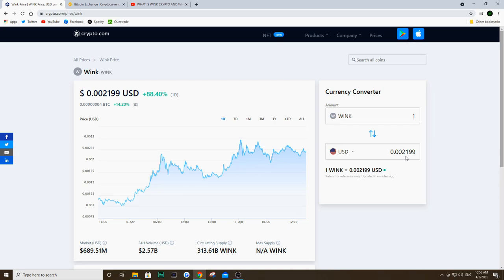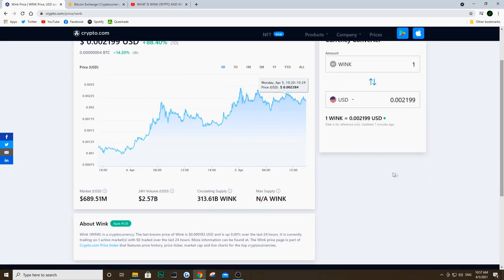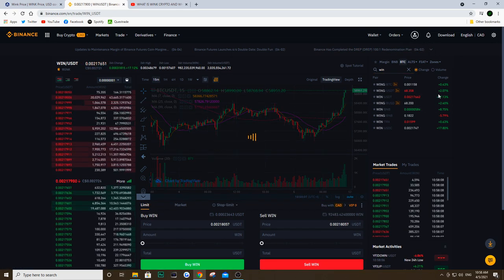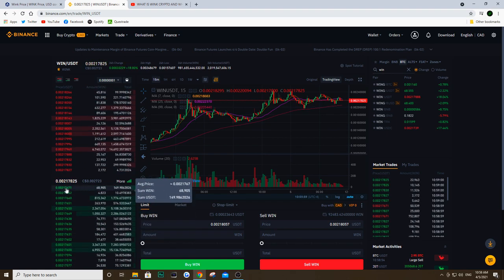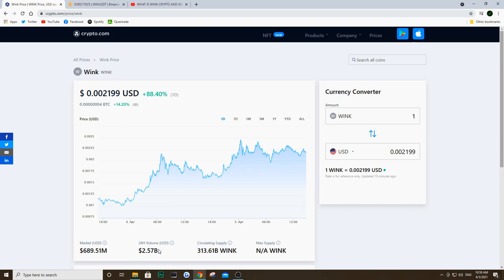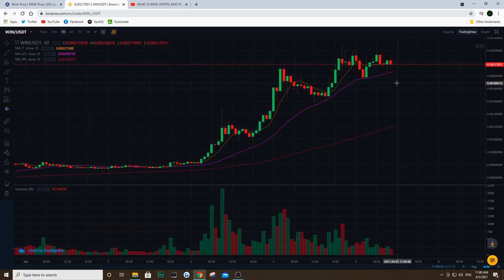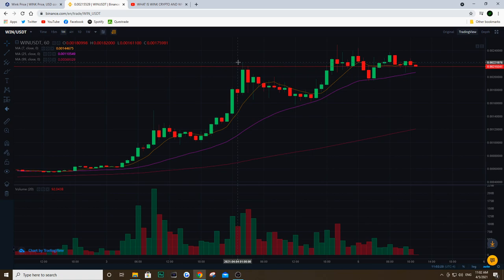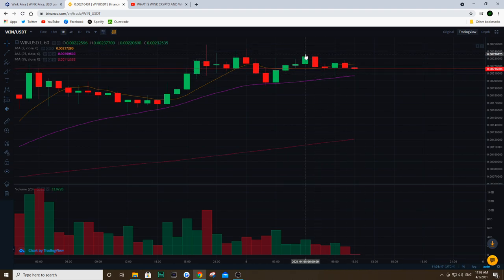WINK CRYPTO: IS IT TOO LATE TO BUY THIS CRYPTO?! HOW TO BUY WINK ON BINANCE & ANALYSIS (Watch Now)🚀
Hey Guys,

You can buy WINK on Binance.

Well well well. WINK Coin is GOING CRAZY! In this video we go over how to buy WINK on Binance! We also talk about the recent moves of over 100% gain in the last few days.

We go over a quick technical analysis on what's to come with this coin over the next day or so. The current consolidation could be a good target for buyers if support holds the 25 day moving average.

Again, this is never financial advice and you should always do your own due diligence before investing!